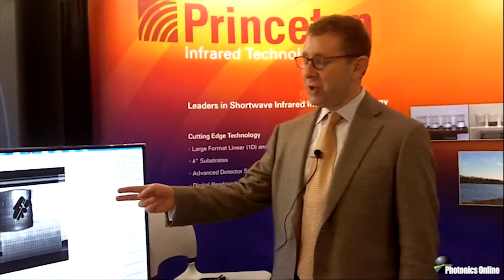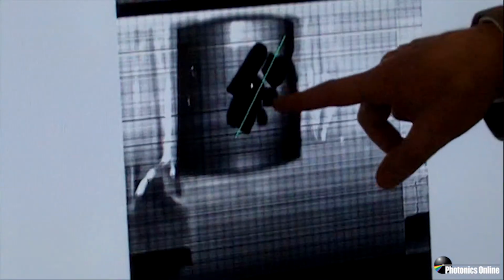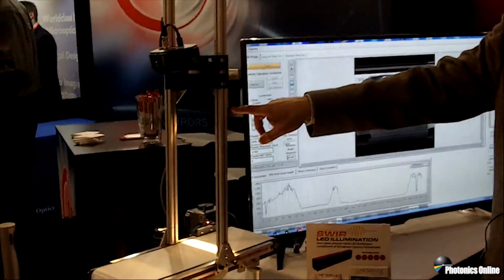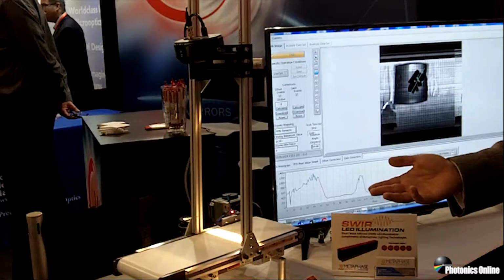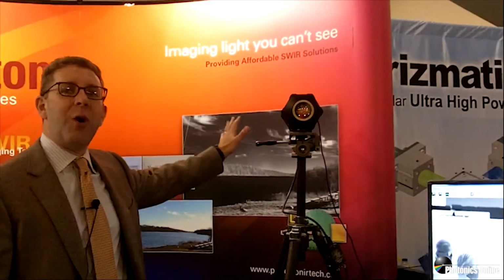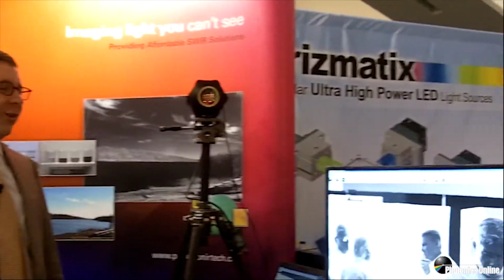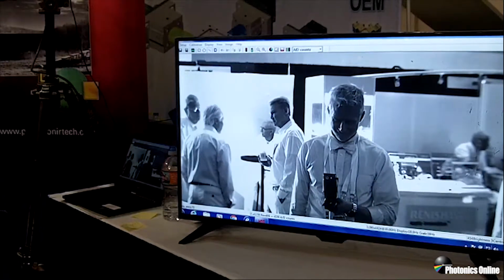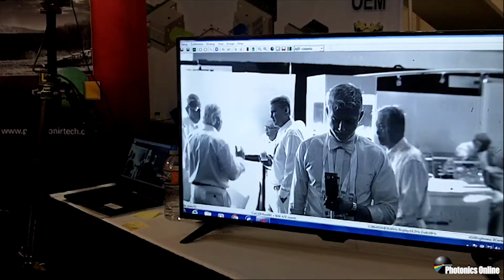Product Video: LineCam12 SWIR Linescan Camera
This year at Photonics West, Martin Ettenberg with Princeton Infrared Technologies showed us the LineCam12 – a shortwave infrared camera with the lowest noise linear array available on the SWIR market. Watch the video for more information on the camera, and to see it in action.